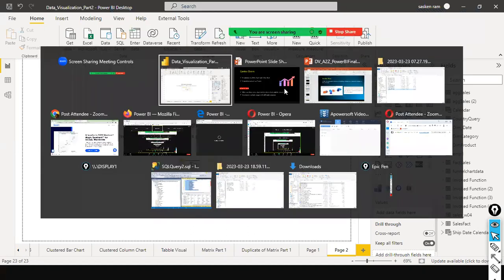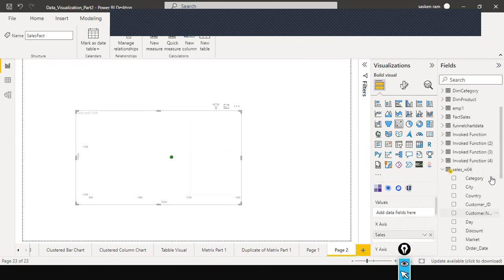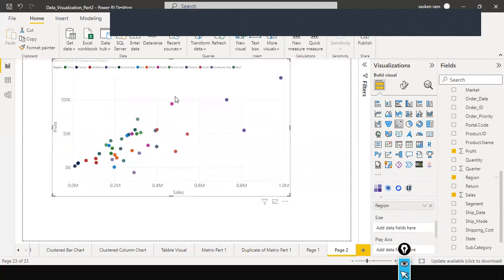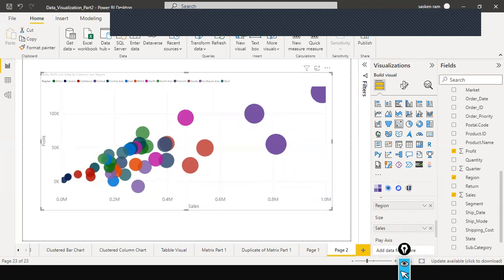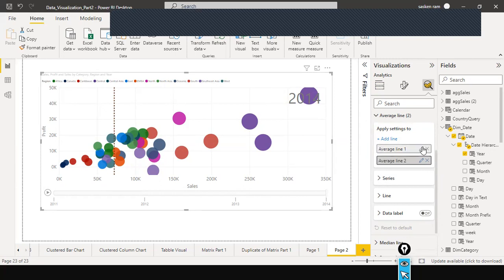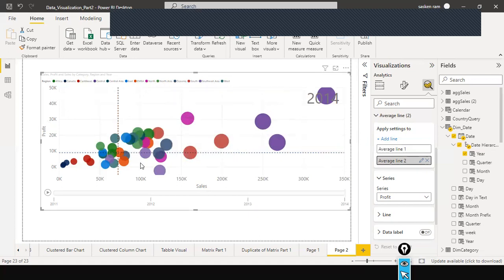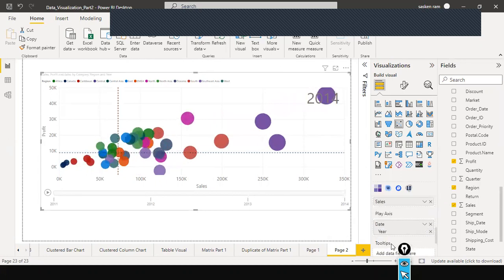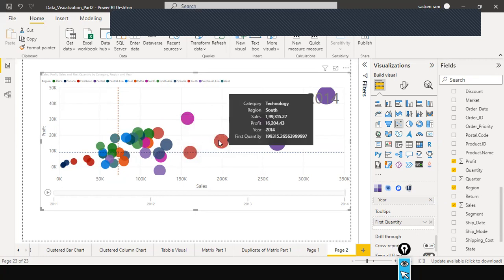Scatter & Bubble Chart